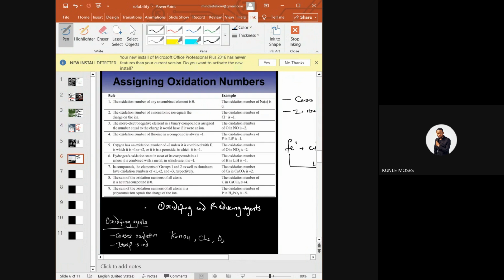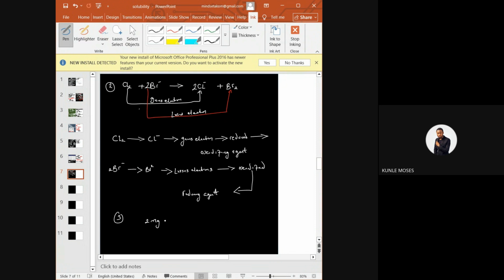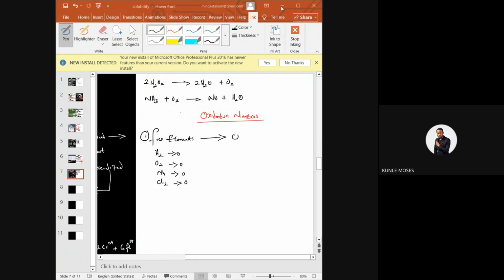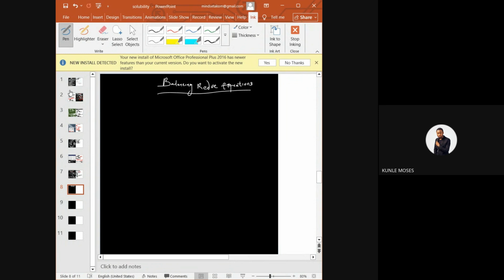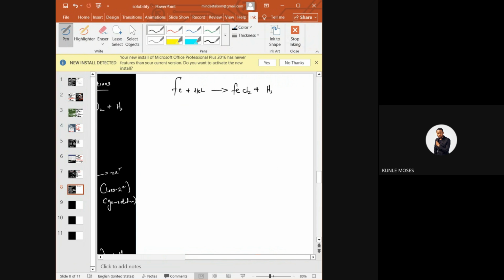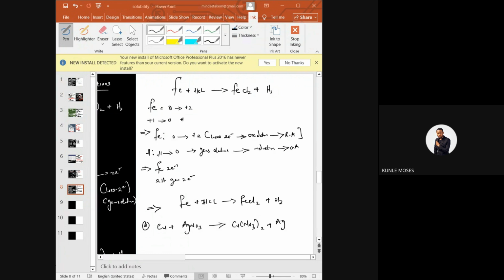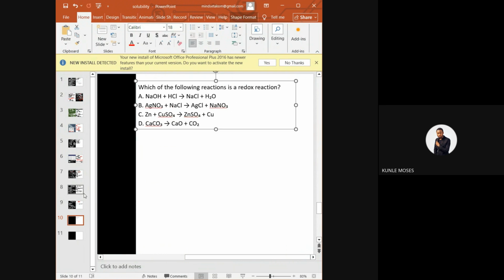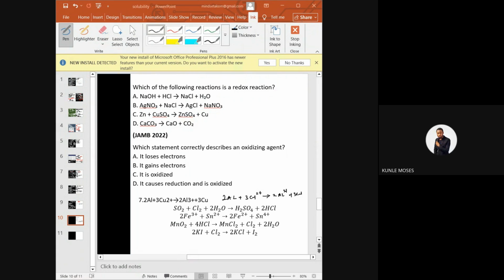Chemistry session - Day 12 (21st March 2026)